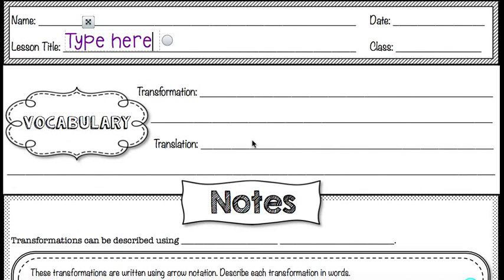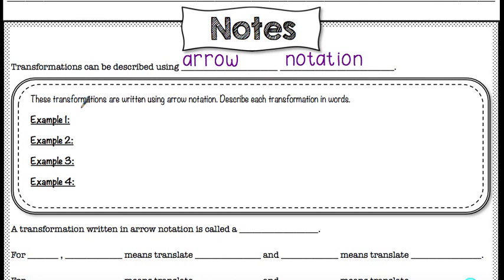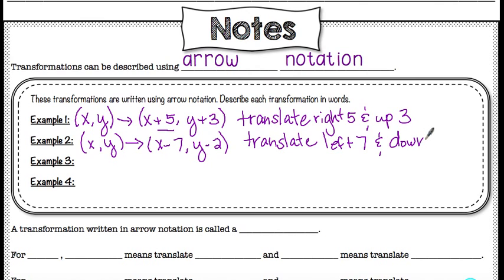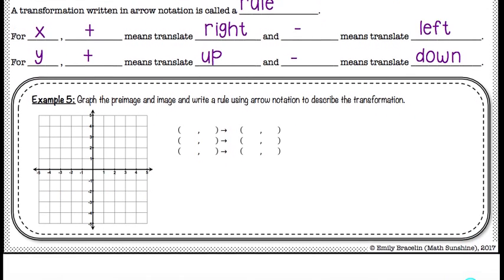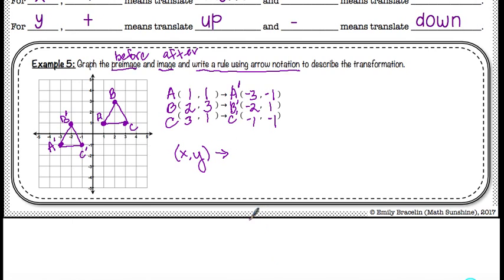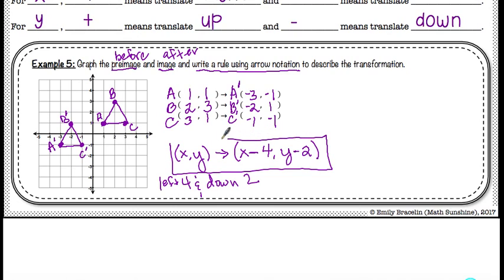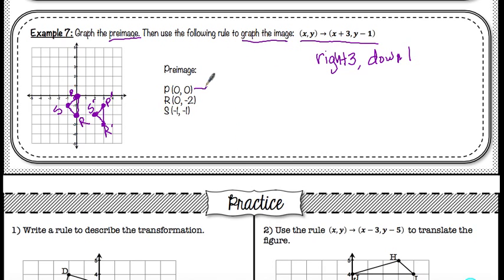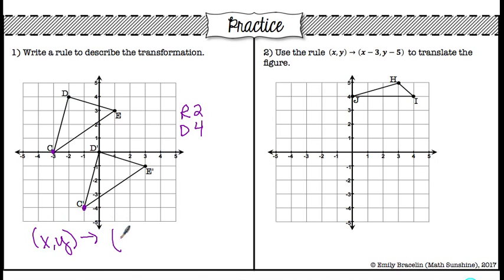Translations Lesson (Geometry Transformations)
This video shows you how to translate geometric figures.